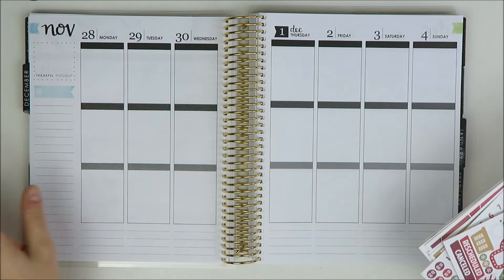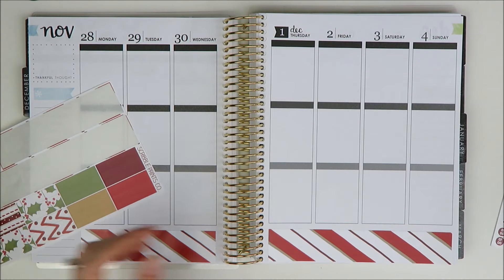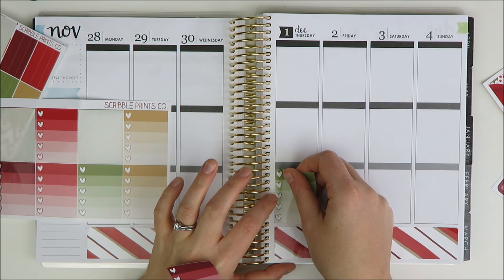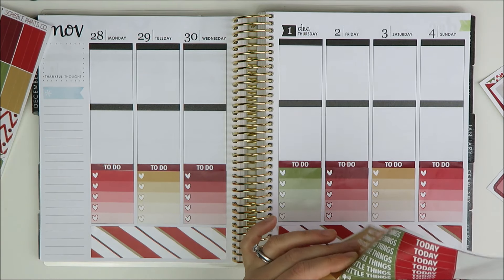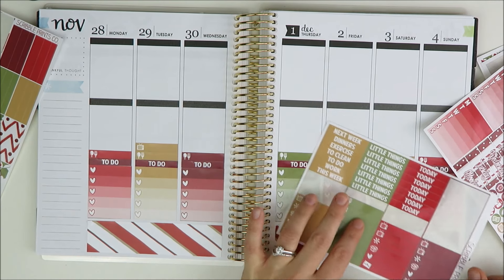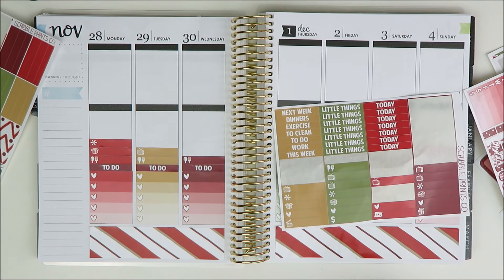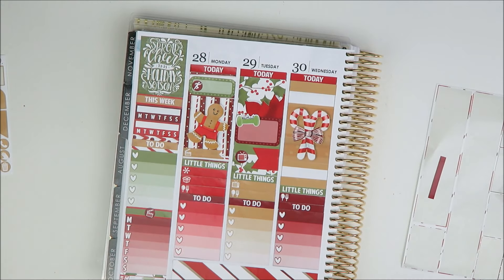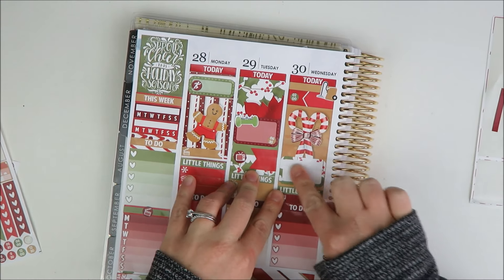PLAN WITH ME // Christmas Is Coming!!! // Ft. Scribble Prints Co Candy Cane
We're breaking into the Christmas kits this week, folks! Planning in my vertical Erin Condren using the Scribble Prints Co Candy Cane ultimate kit this week!

//SHOPS MENTIONED//
Scribble Prints Co